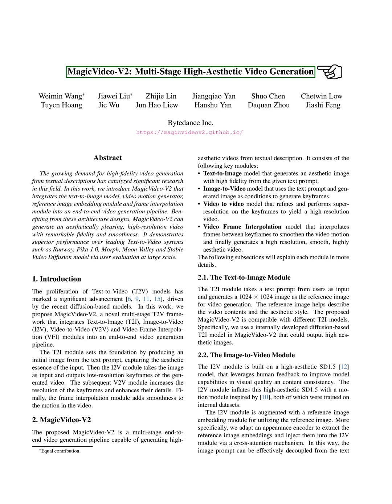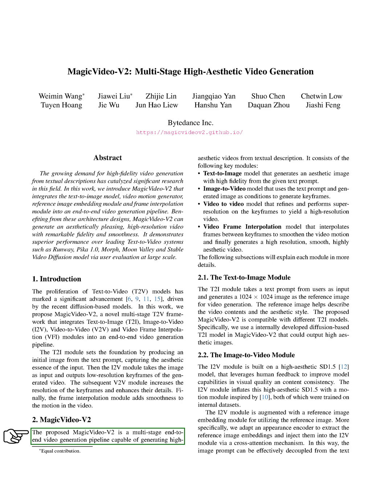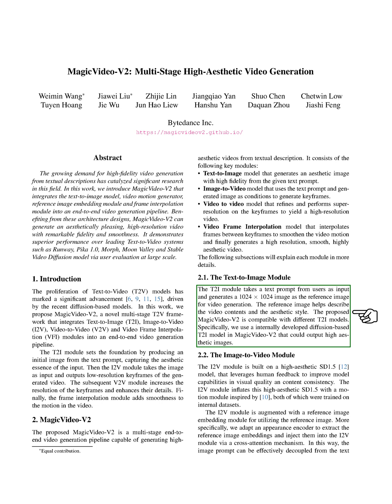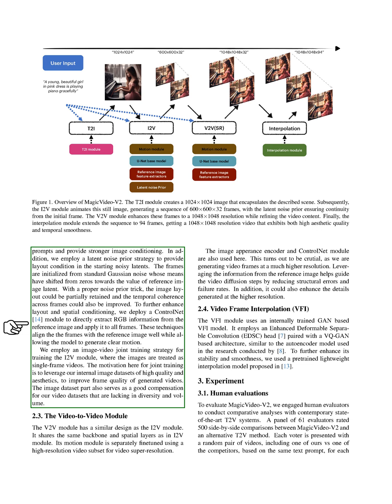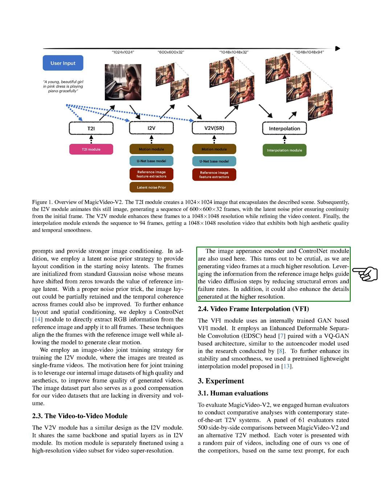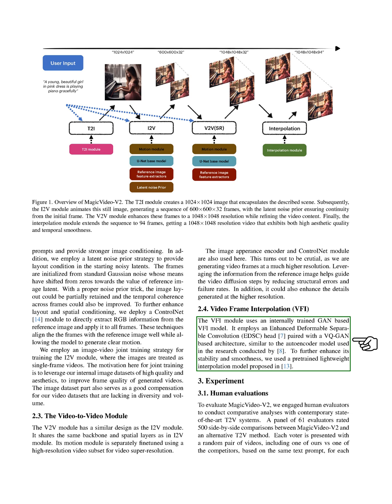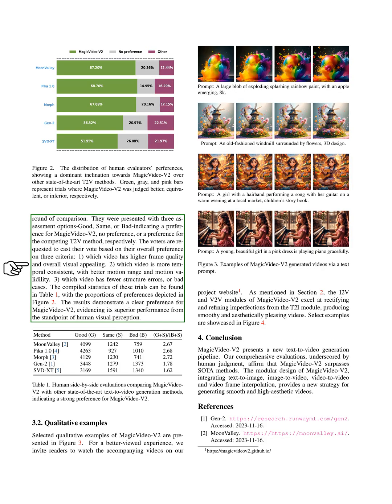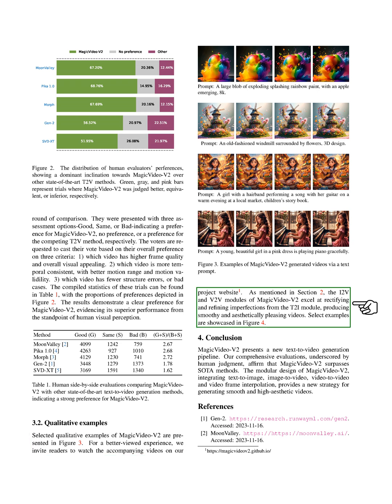MagicVideo-V2: Multi-Stage High-Aesthetic Video Generation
MagicVideo-V2 is an end-to-end video generation pipeline that can generate high-fidelity videos from textual descriptions. It outperforms other Text-to-Video systems in terms of quality and smoothness, as evaluated by users.